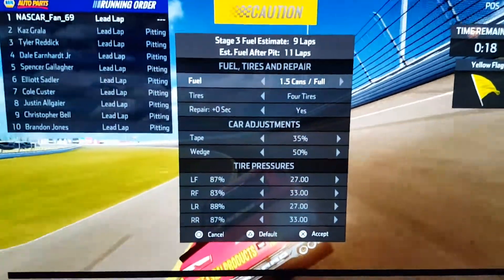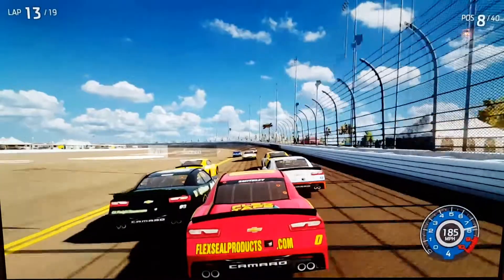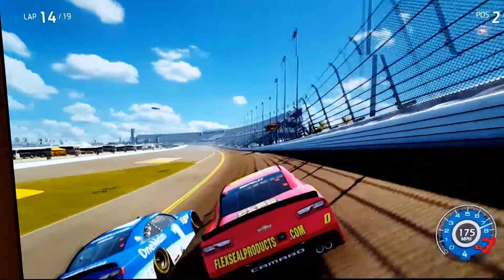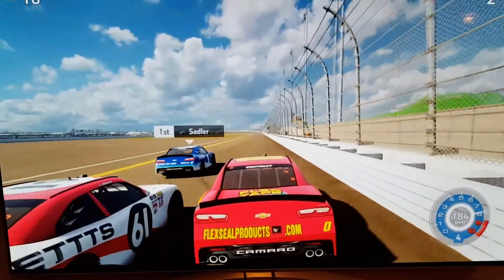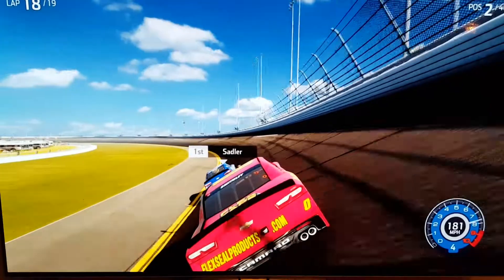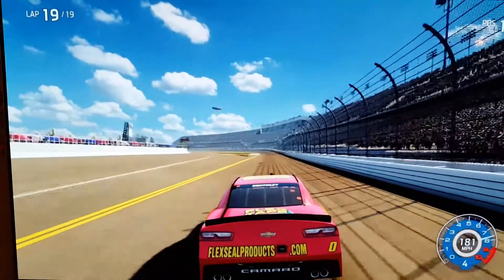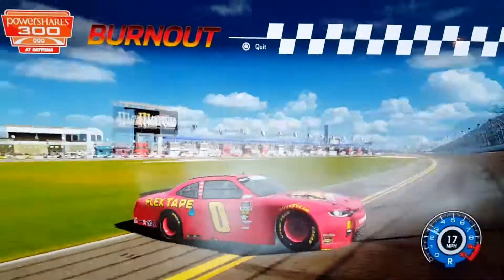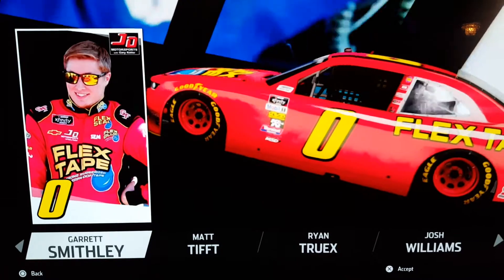Flex Tape at the Daytona 500!!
Flex tape is very good because it is a strong rubberized tape that holds on to whatever it is on tightly guys! :D